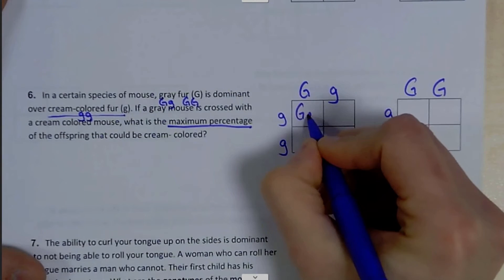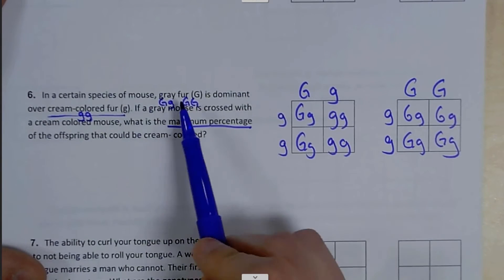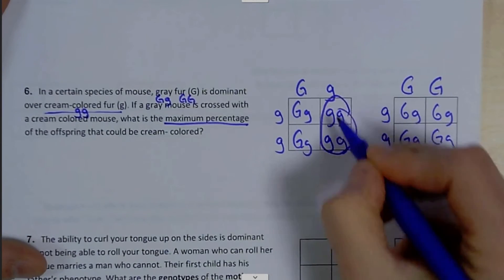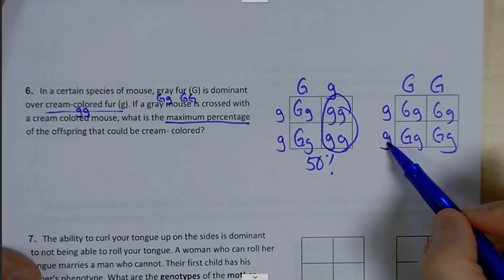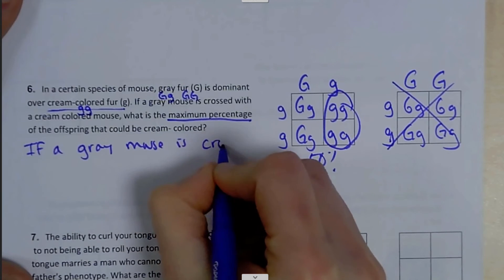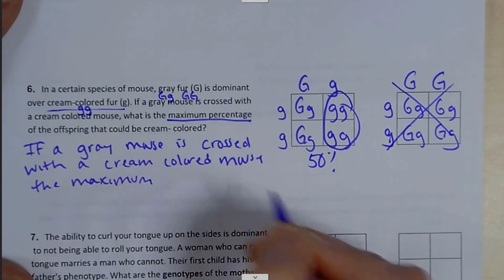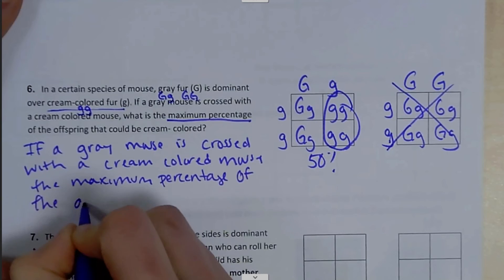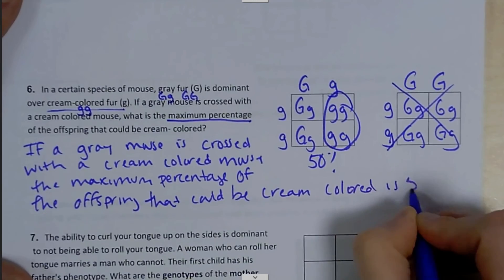q6 answer explained--punnett square story problems